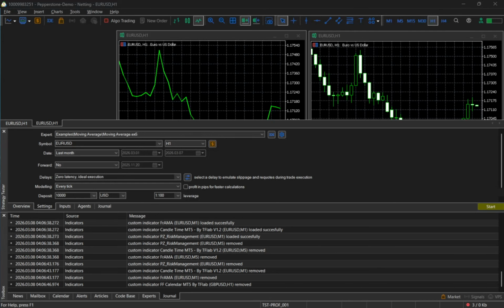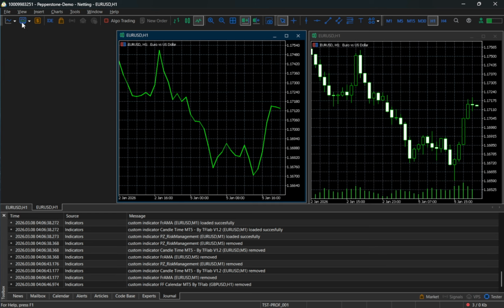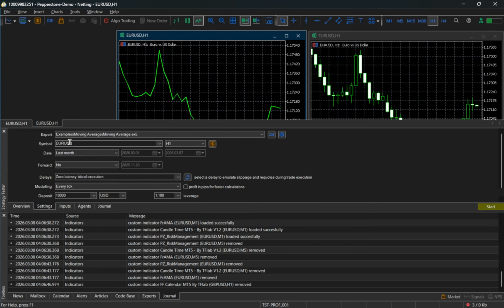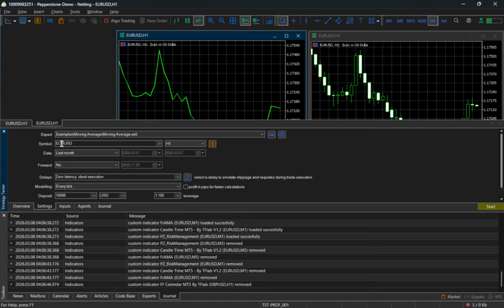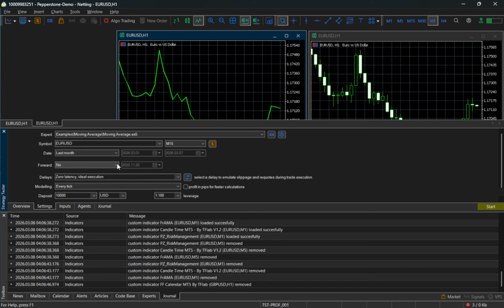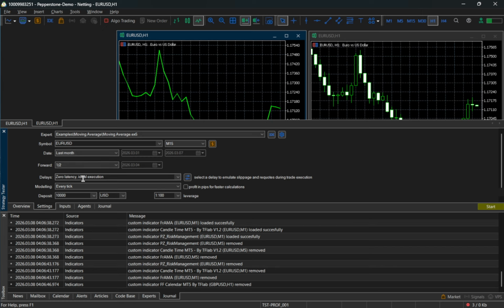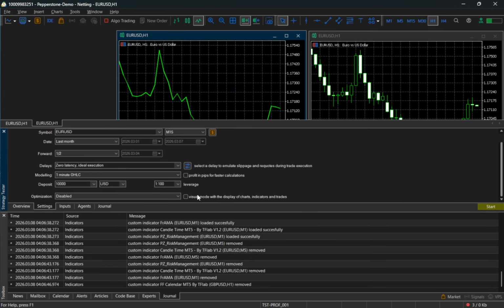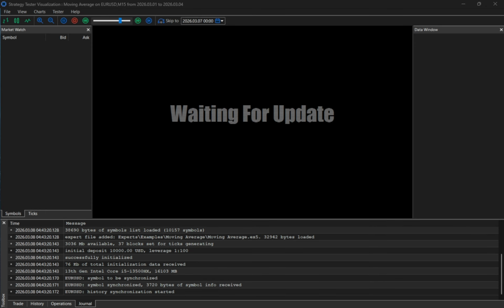How to Backtest in Mt5 [2026 Full Guide]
How to Backtest in Mt5

In this video, we show you exactly how to backtest in Mt5 to evaluate the effectiveness of your trading strategies using historical data. We utilize the platform's advanced simulation capabilities to model how an Expert Advisor or manual system would have performed under real market conditions.

Mastering the strategy testing environment is essential for refining entry and exit logic and improving the overall quality of your trading projects. By navigating the strategy tester parameters and analyzing the generated performance reports, we ensure that your methodology is statistically sound before you deploy capital in a live environment.

Technical Specs:
Software: MetaTrader 5; Feature: Strategy Tester & Optimization.